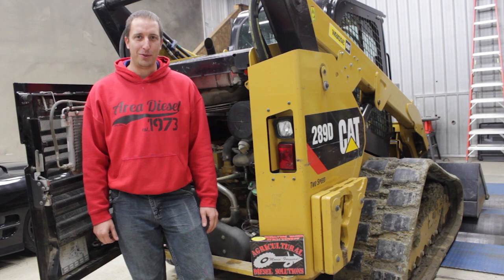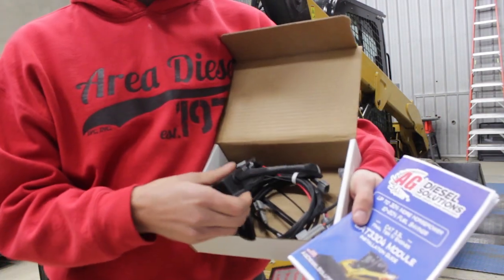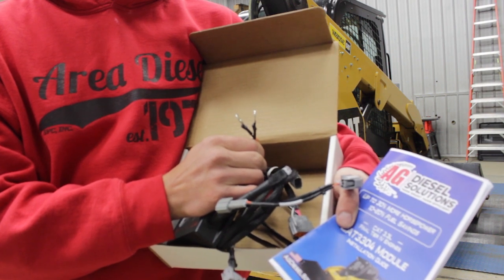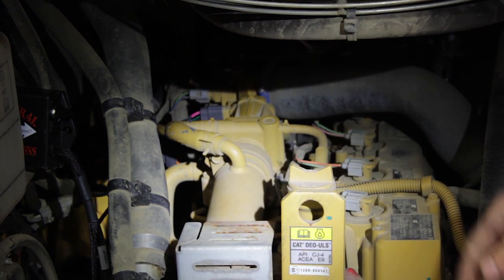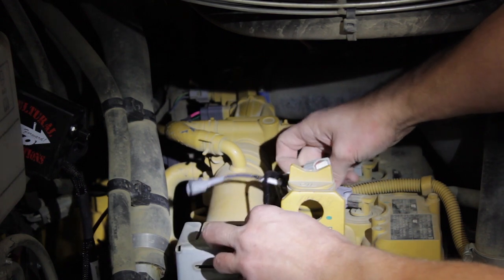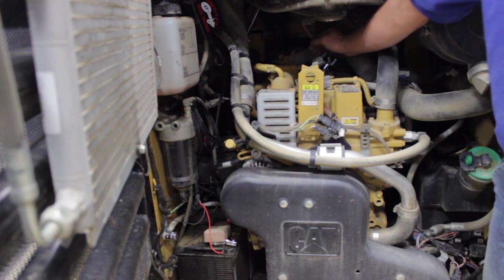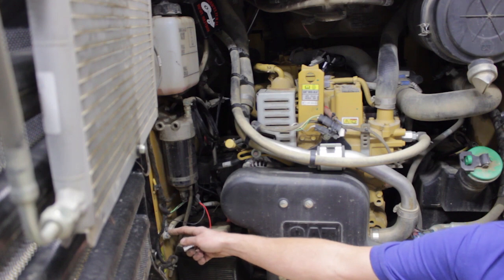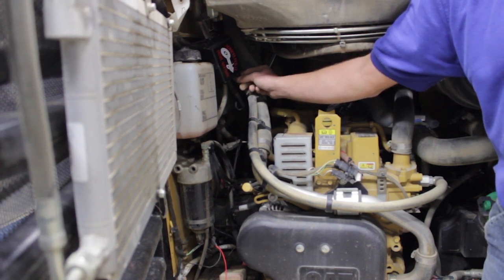CAT 3304 Ag Diesel Solutions Module- C3.3L Tier IV Final Engines- CAT 289D Skidsteer Installation